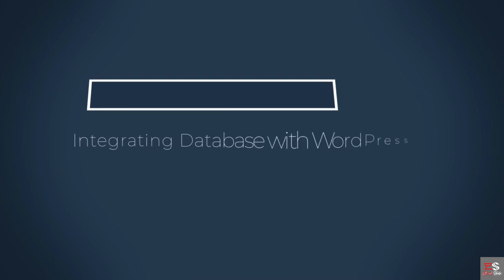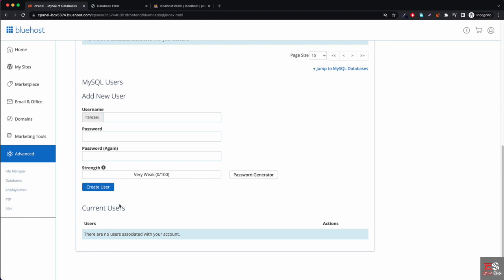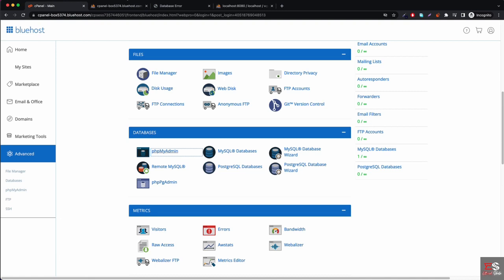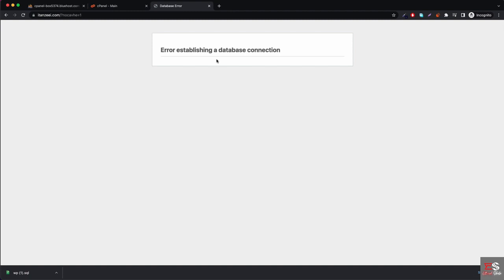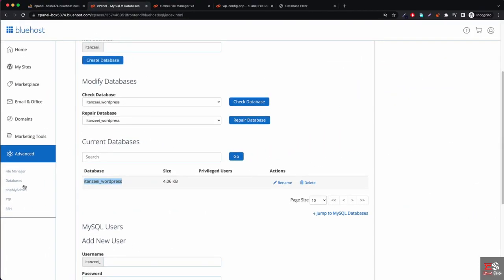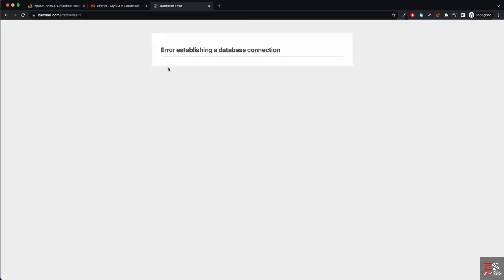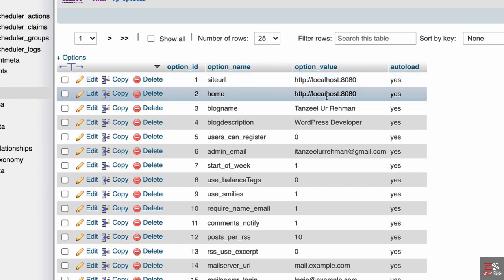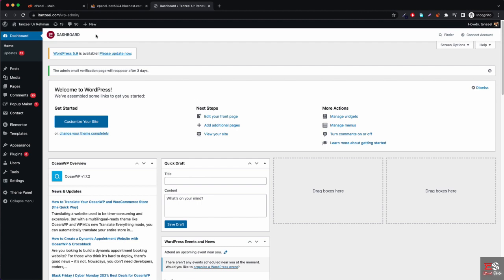Integrating Copied WordPress files with the Database #26